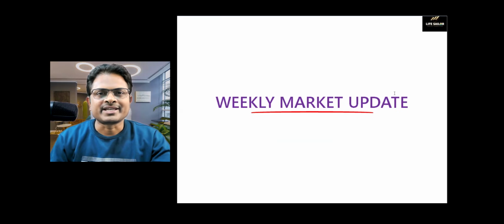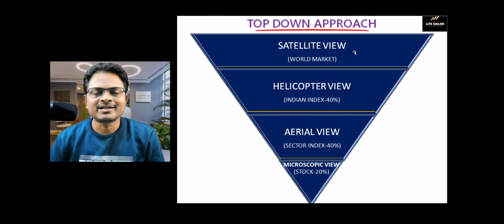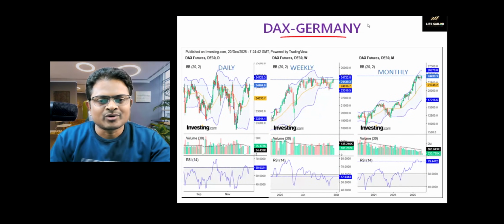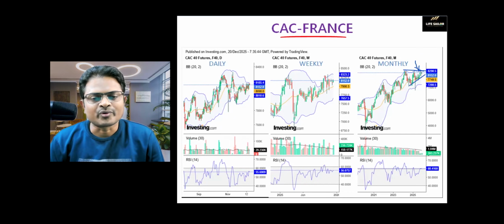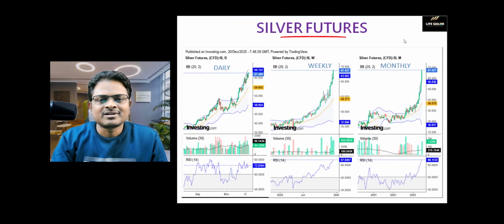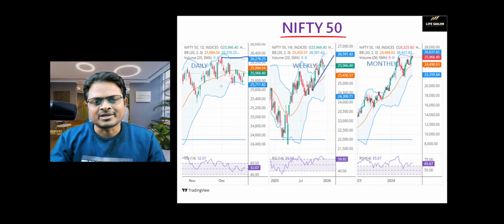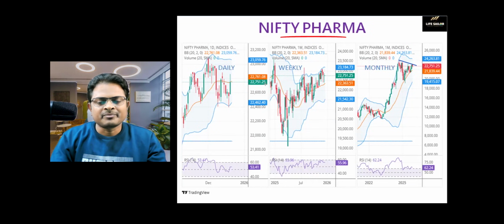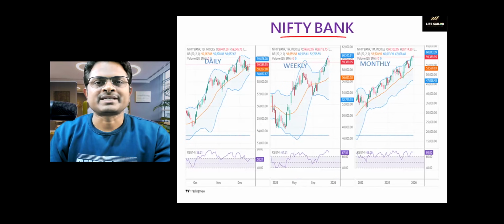Weekly Market Update | Top Down Approach | Market Analysis | Nifty, Bank Nifty | 22 Dec 2025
📊 Weekly Market Update | Nifty, Bank Nifty & Sectors (Week starting 22nd Dec 2025)

In this video, we share our detailed analysis of the Indian markets for the upcoming week by using Top Down Approach. From Global Indices, Indian indices to Indian sectors to find out best stocks from performing sector, get insights that will help you take best decisions next week with confidence.

✅ Key highlights:

Outlook on major Indices (Global Markets, Nifty, Bank Nifty, Sectors etc.)

Performance trends in key Sectors

Technical levels & possible market scenarios

Stay ahead of the crowd by understanding where the opportunities and risks may lie in the week ahead.

Links